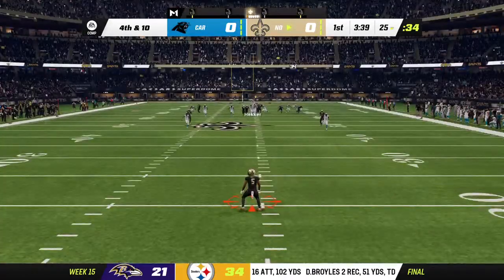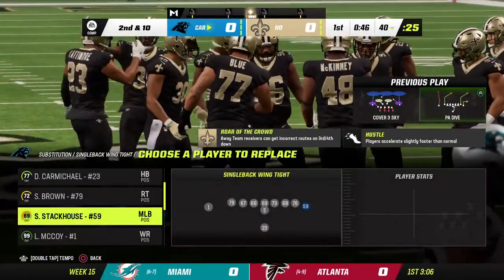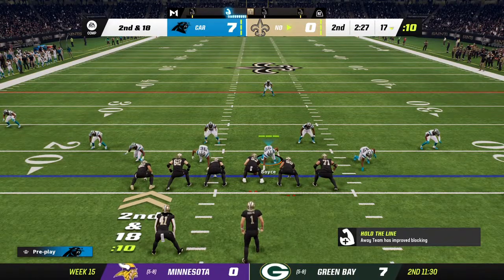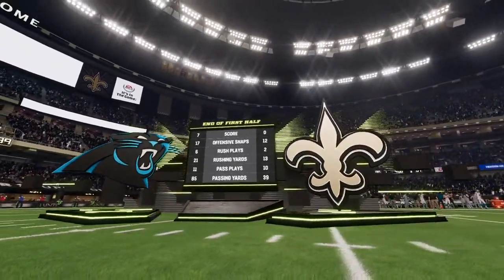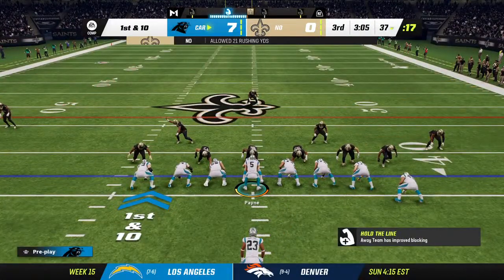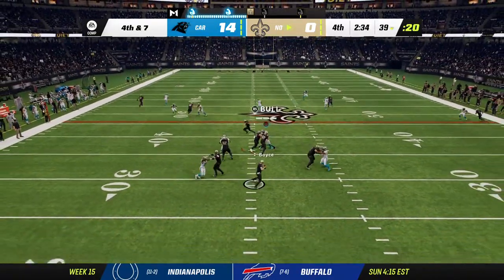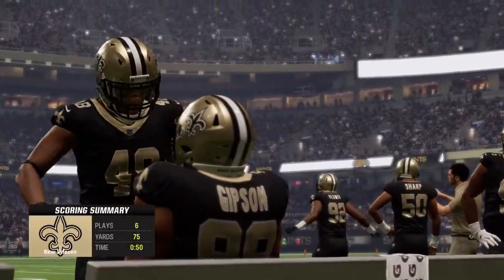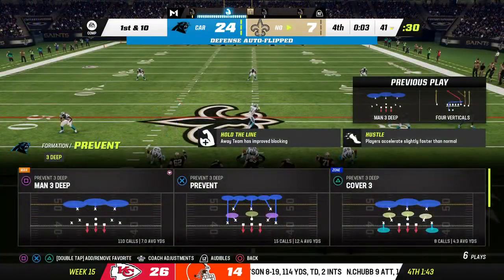Carolina Panthers - Season VI - Week 15 - (11-2) Panthers @ Saints (2-11) (S6, Ep.121)